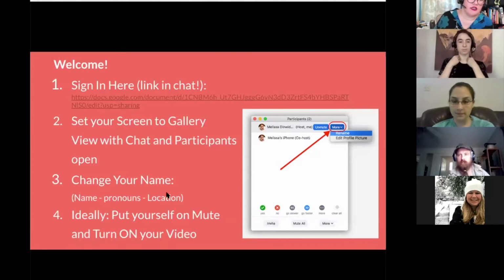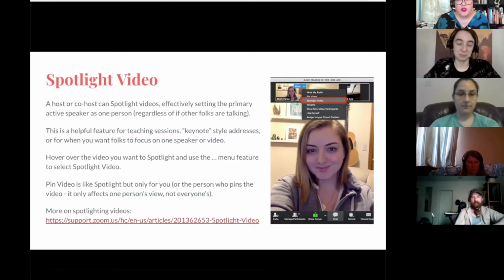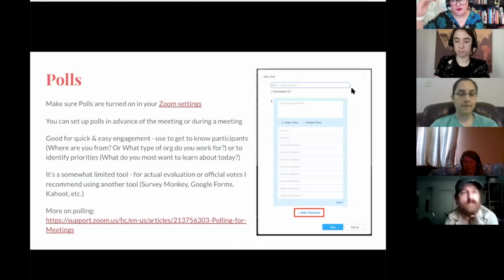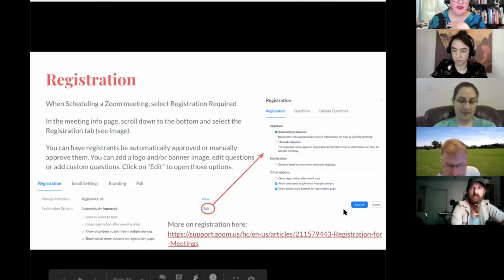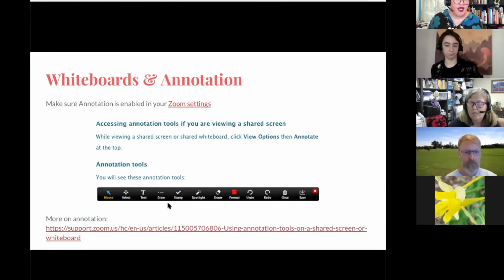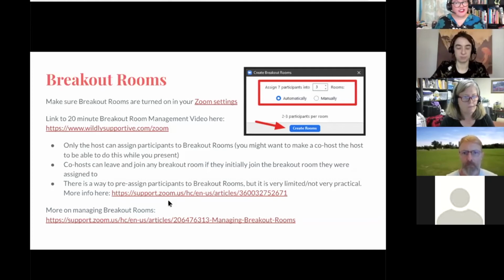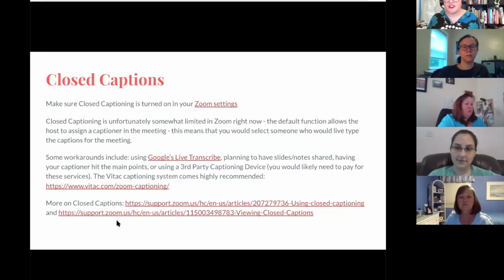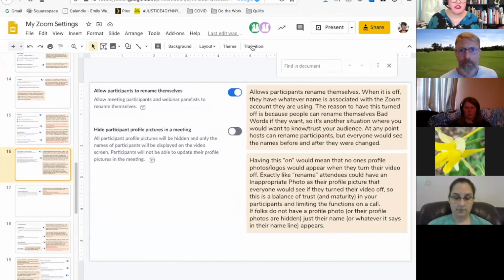Advanced Features in Zoom by Wildly Supportive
Emily Weerts (she/hers) of Wildly Supportive walks workshop participants through the advanced features in Zoom including Breakout Rooms, registration, whiteboard annotation, sharing sound, polls, and more.